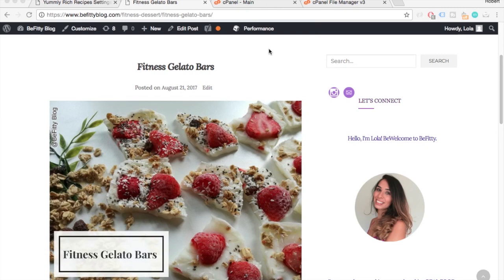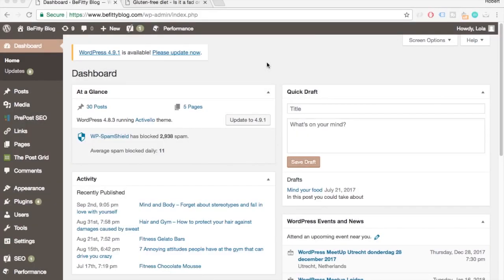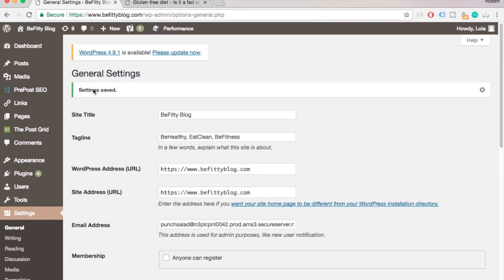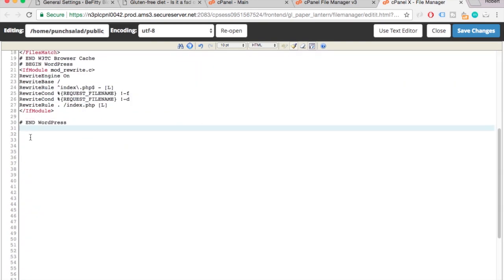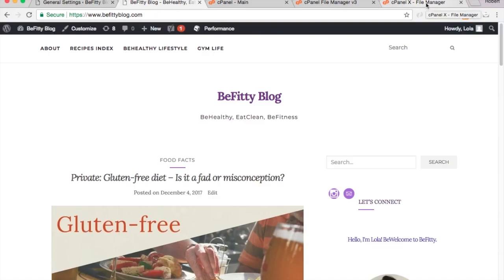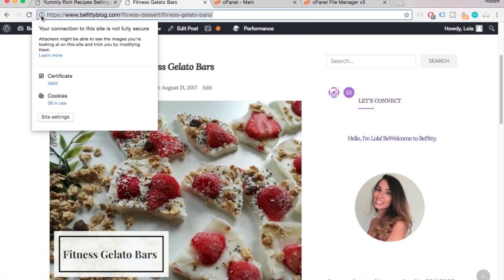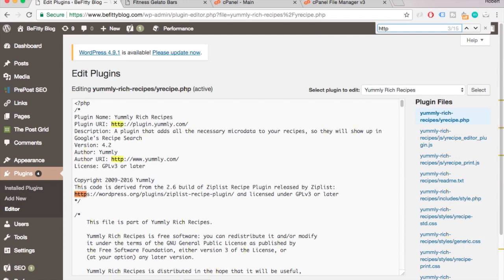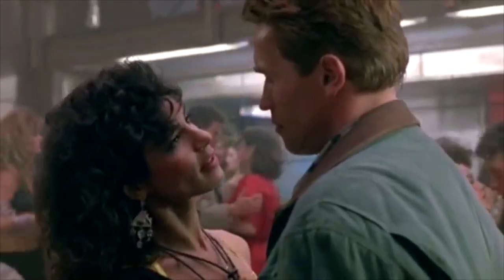Mixed Content Wordpress - why no padlock?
Blocked by mixed content on Wordpress after installing SSL certificate? You must be asking why is there no padlock?

In most cases mixed content error is easy to fix. Most important step is to identify where the issues is with chrome's inspector and then it's easy to update. The tutorial to fix mixed content is in Chrome, however you can use firefox as well.

Summary of steps:
1. Update wordpress settings with https
2. Check images & videos urls
3. Add http to https redirections
4. Updated plugin code

Code for htaccess:

RewriteEngine On
RewriteCond %{HTTPS} off